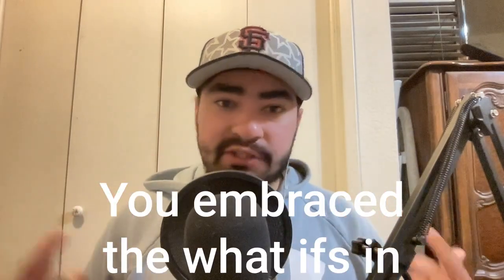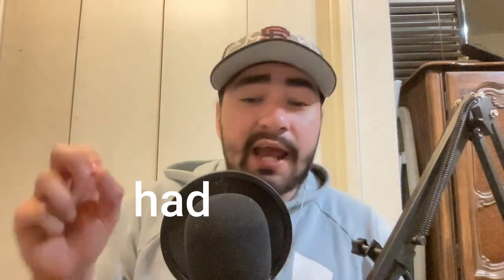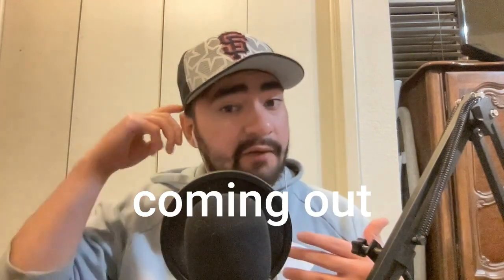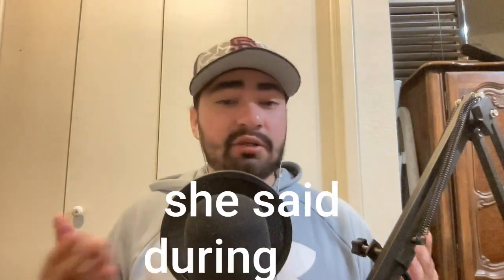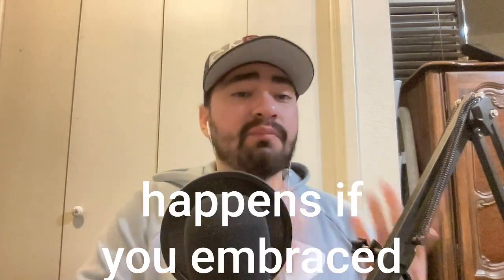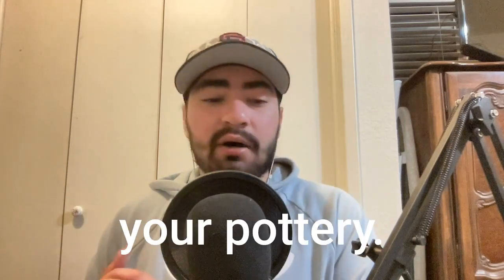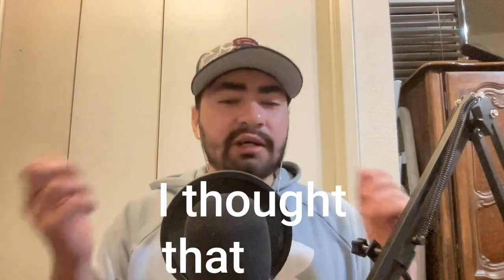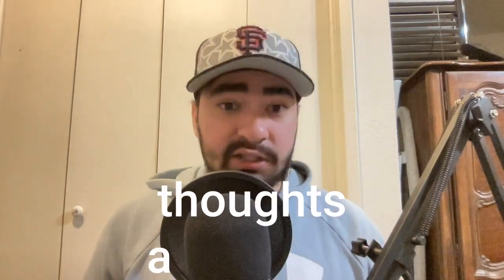What Happens When You Embrace The What If In Pottery?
In this inspiring podcast episode, host Nic Torres converses with potter Sarah Pike about the transformative power of embracing uncertainty in pottery. They delve into how confronting the 'what ifs'—from kiln mishaps to glaze experiments—can unlock a potter's creative potential and lead to unique artistic expressions. Sarah encourages listeners to overcome fear, push past comfort zones, and take action, highlighting that the journey of experimentation is key to finding one's voice in pottery and creating art that truly reflects the artist's inner self.

Resources To Help Find Your Pottery Voice:
The Questions we ask will determine how our pottery will look like that's why I created a Free 15 questions to help you discover your voice template go grab it

Take this Free Quiz to see how close you are to finding your pottery voice click here to take the quiz

Get your 53 themes by clicking this